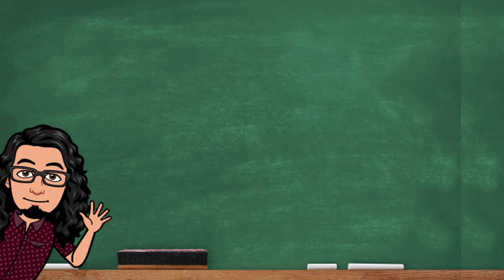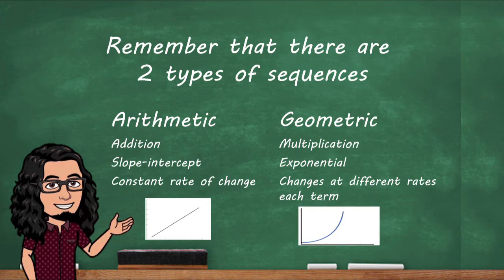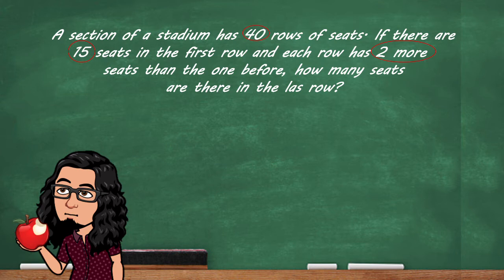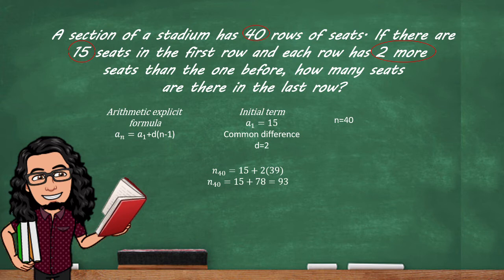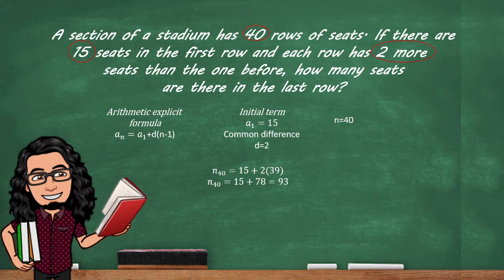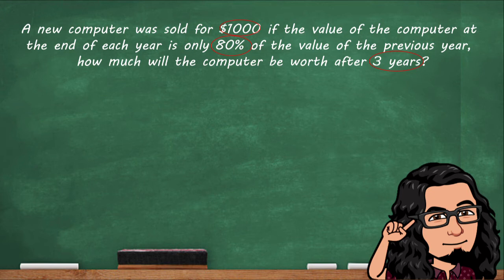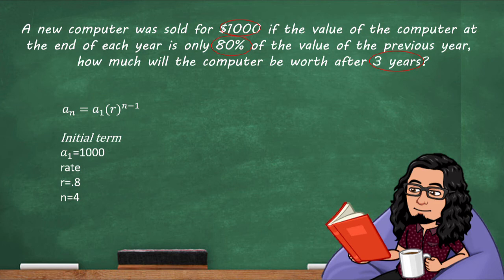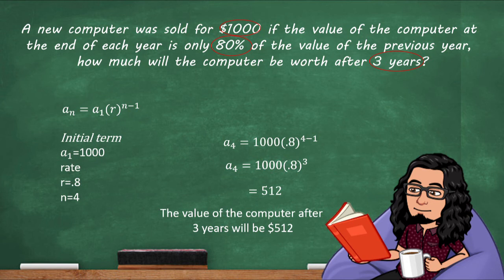Ysleta WK 5 Luis Martinez Modeling with Sequence